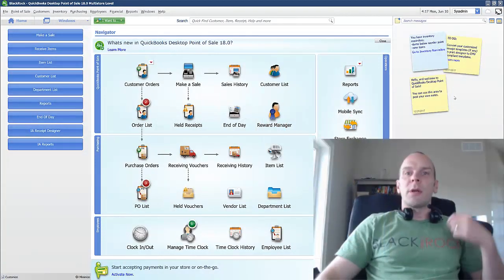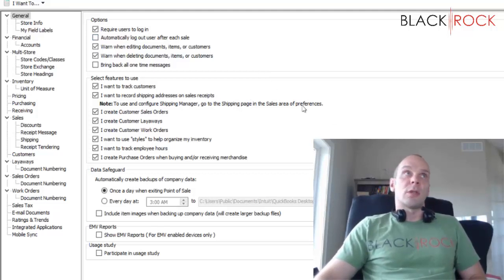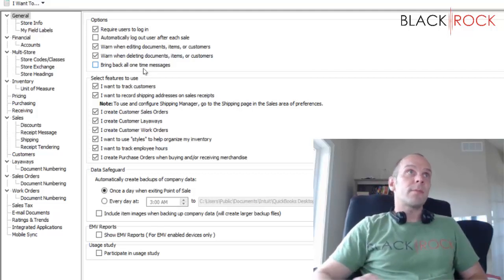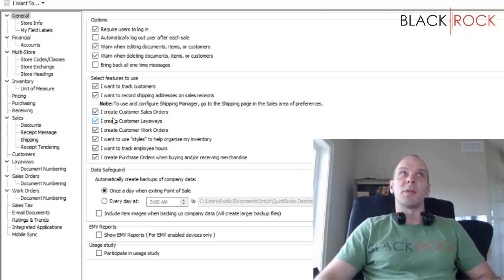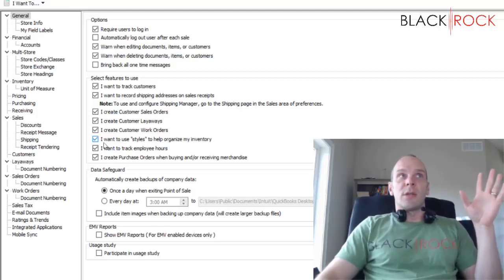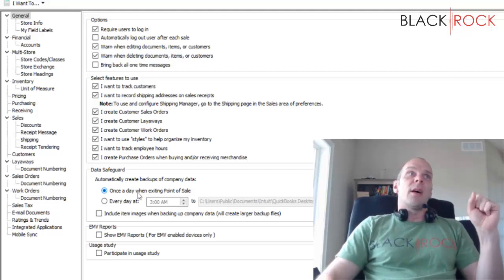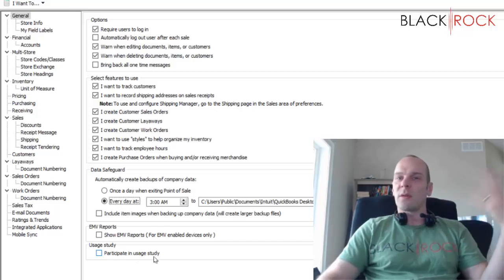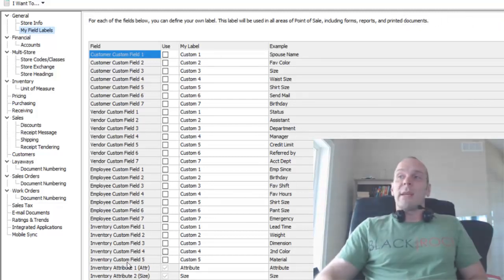QuickBooks POS: General Settings & Preferences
QuickBooks POS General Preferences - File ➡️ Preferences ➡️ Company

Your QuickBooks Point of Sale software works with guaranteed compatible hardware5 to turn your PC into a POS solution We have received many messages from QuickBooks Users as they want to know how to set up sales tax in QuickBooks 2018 Watch & Download Best How to activate inventory in quickbooks Videos on InfiniTube
How to enable inventory in Quickbooks online: 1) Login to your software and navigate to Gear icon
Accept credit card payments, ring sales and more with QuickBooks Point of Sale  QuickBooks (Software) · Retail POS · quickbooks pos create a customer · QuickBooks POS - How To Create A Customer - Getting Started BlackRock POS Download Fillable quickbooks chart of accounts numbers in Word & PDF format from medical-practice-monthly-tracker
This QuickBooks POS training video shows you how to operate the software within practice mode

QuickBooks POS Desktop software is your one-stop way to ring sales, accept credit cards, manage vendors and inventory, and build customer relationships
Review of Quickbooks POS Software: system overview, features, price and cost information dove pos posts all sales data directly to the quickbooks general ledger for accounting... QuickBooks Point of Sale Training, Support and Live Webinars. QuickBooks POS General Preferences - File ➡️ Preferences ➡️ Company
Try QuickBooks Point of Sale Desktop 12
Process transactions right in your QuickBooks Point of Sale software as you ring up sales  QuickBooks 2018 Training Tutorial Part 41: How to Set Up Sales Tax in QuickBooks 2018
How to enable inventory in quickbooks online, pro or desktop
QuickBooks Point of Sale for Windows [change]
Quickbooks chart of accounts numbers beautiful free chart accounts
These QuickBooks POS training videos cover several areas of the product including Sales, Inventory, Reporting and more
QuickBooks POS Desktop provides you will all the hardware, software, and payments services you need to successfully run your retail store

QuickBooks POS software is a powerful point of sale system for the modern business Get QuickBooks Point of Sale training and QuickBooks POS support for your businesses
The first section of our two-part review covers QuickBooks Point of Sale software

QuickBooks 2018 Training Tutorial Part 41: How to Set Up Sales Tax in QuickBooks 2018Simon Sez IT
Invoice template for billing organistaions · xero purchase order templates · how to enable inventory in quickbooks · form pic

QuickBooks POS training saves you time and money